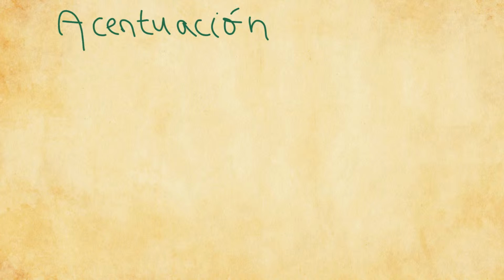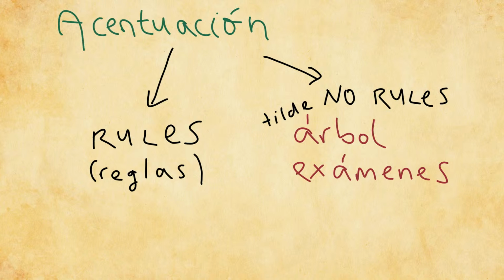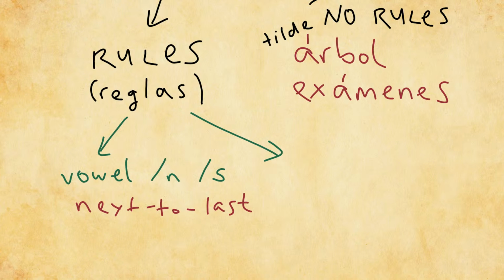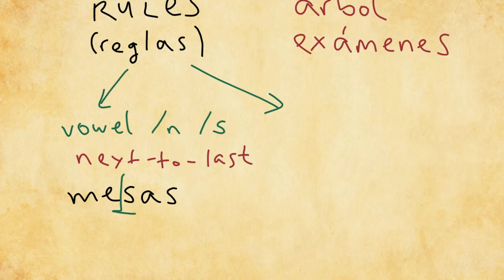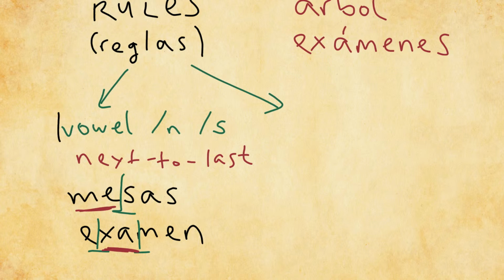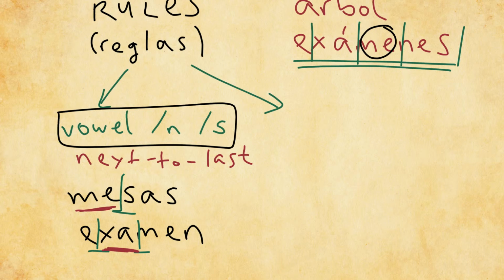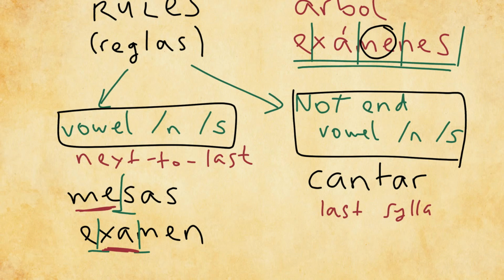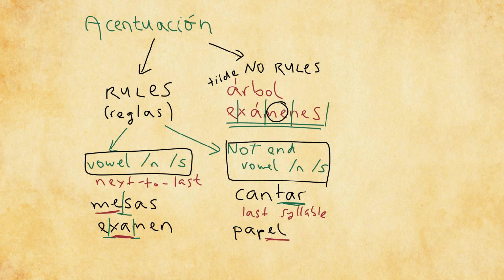4 Accents in Spanish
Let's look at how accents work in Spanish. Why do some words have a marked accent and others do not?

*Video created with Explain Everything*